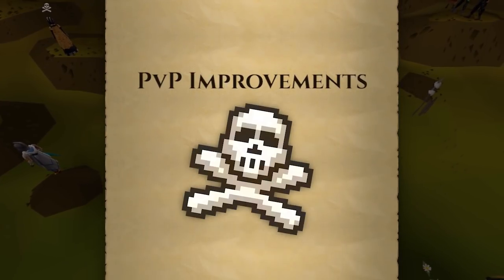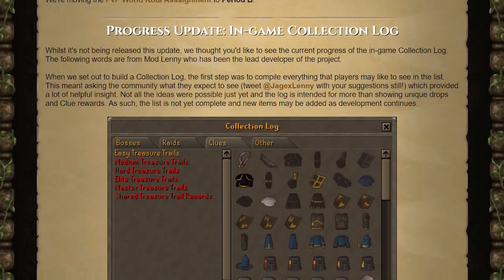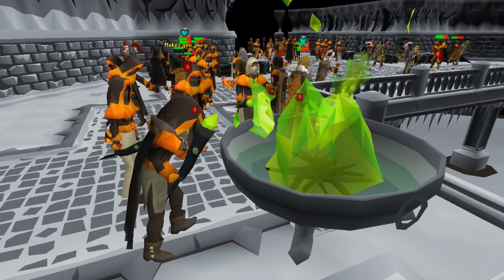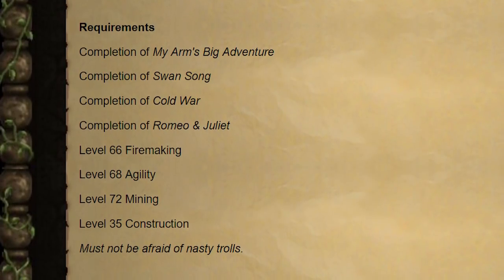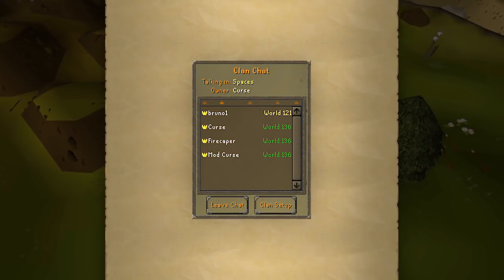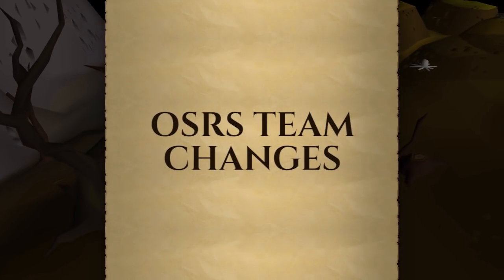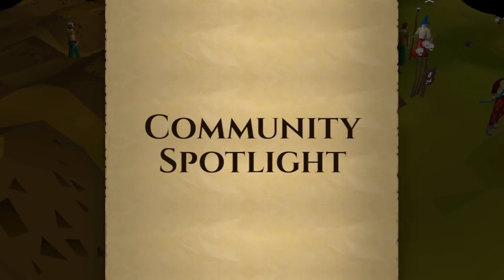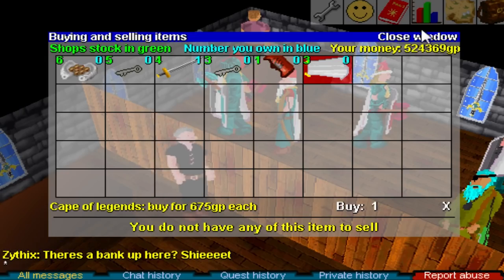OSRS Recap - PvP Changes, My Arm, and RS Classic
Grab one month's free membership (and the Purple Skin) with Twitch Prime now! osrs.game/TwitchPrimeYT

Join us for another Old School RuneScape Weekly Recap, this week focusing on the PvP Update this week, as well as the Old School Mobile Canadian Android Soft Launch, My Arm's Big Adventure and Mobile Spellbook rework teasers - and a final flourish for RuneScape Classic.

PvP Blog: osrs.game/DevBlogTeamStructureYT

Old School RuneScape is a retro game version of Runescape from 2007 which we returned at the community's request. The community controls the developmental direction of Old School RuneScape by voting on which updates it would like to receive.

Watch live every Wednesday at osrs.game/Watch